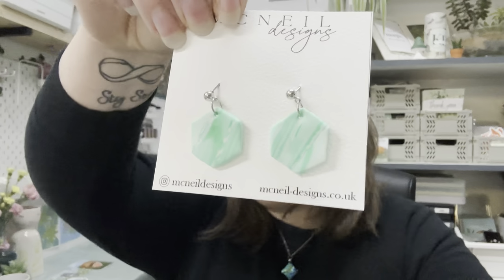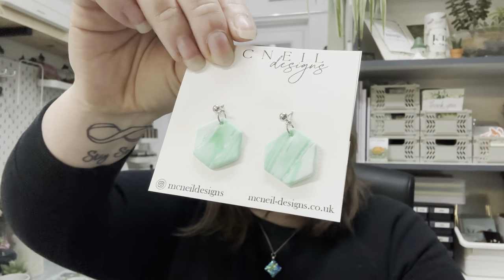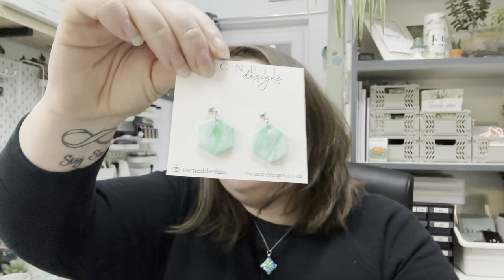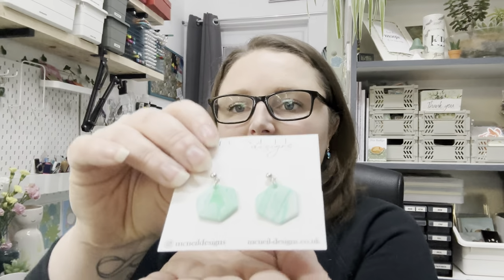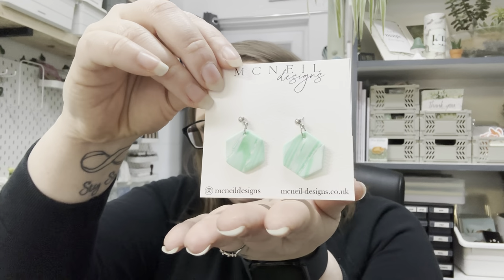Studio Vlog 17 | Join me in my studio whilst I work on my small business, unbox happy mail and more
Hiya, thanks so much for joining me for another Studio Vlog. Have a great rest of your day, Kerri x

Featured in the Vlog:
Munbyn Printer
Label Holder

Mint green desk mat
Green Keyboard & Mouse
Grey felt pin boards
White computer monitor
Sticker Storage Boxes
Waterproof Vinyl Sticker Paper

Some of the product links used in this description may be affiliate links, which means if you purchase an item through one of those links, you don't pay any extra but I might get a small bonus. Every click & purchase helps support me and my little business.

My high street shop Info:

Betty’s Books & Devon Art Supplies
30 Queen Street, Seaton, Devon, EX12 2RB